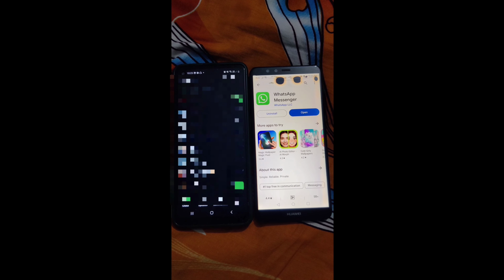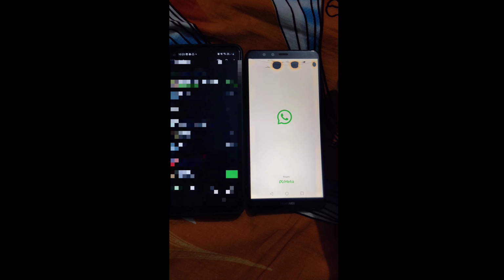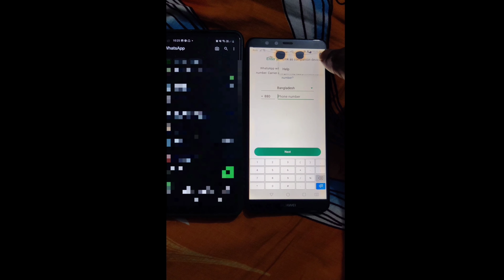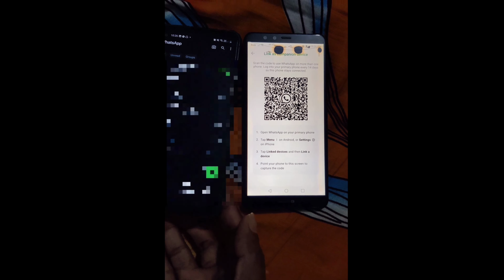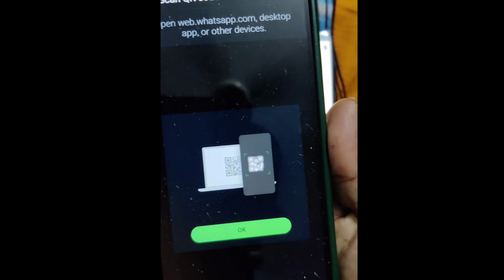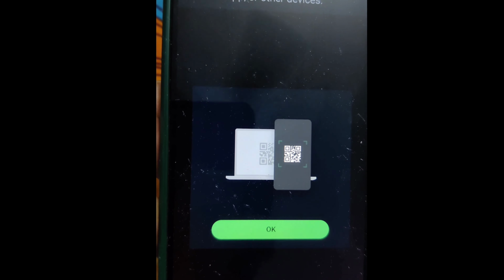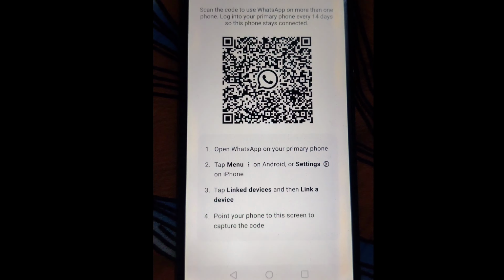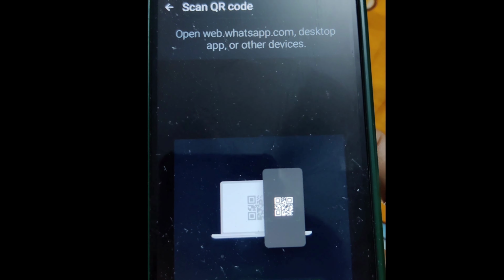How to use a Whatsapp account on two devices | Use the same Whatsapp on two phones